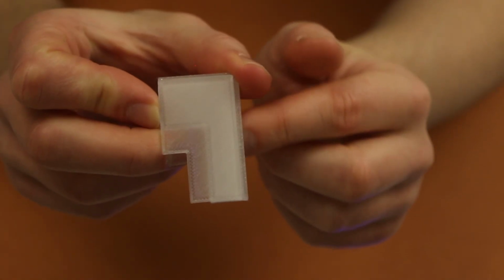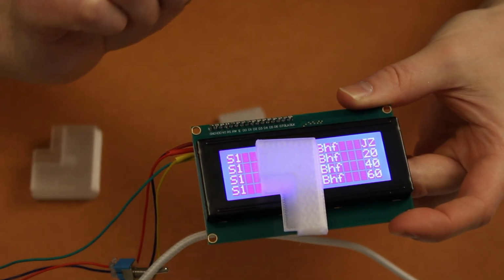How I Made a Thing To Catch My Trains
video shows me making the thing

have fun ^^